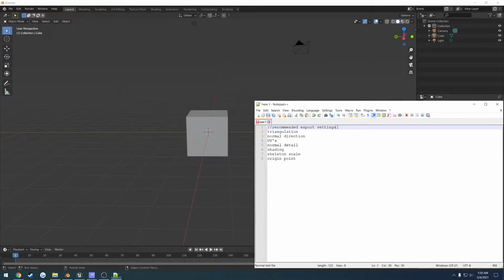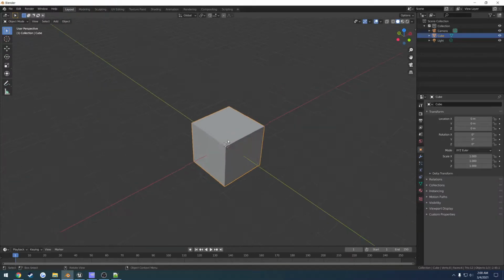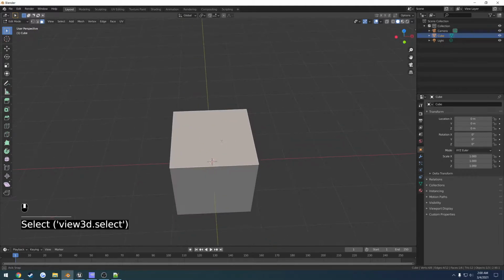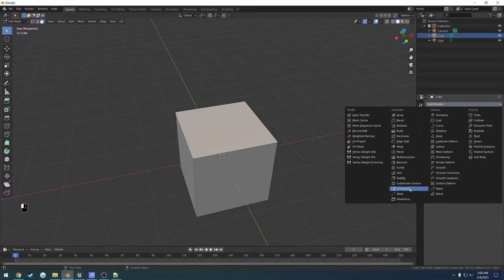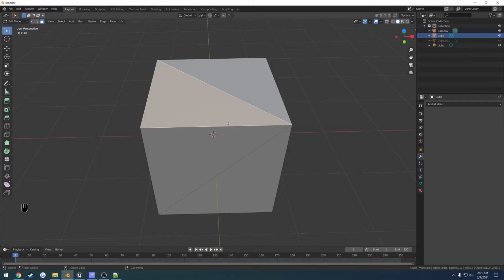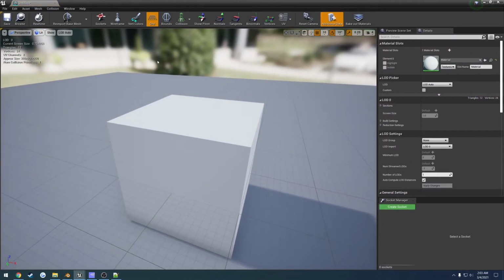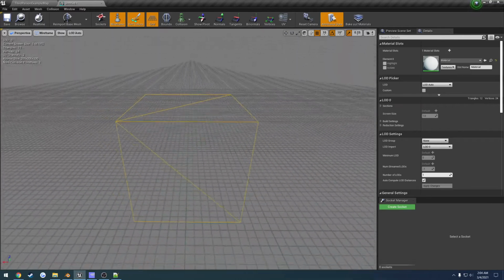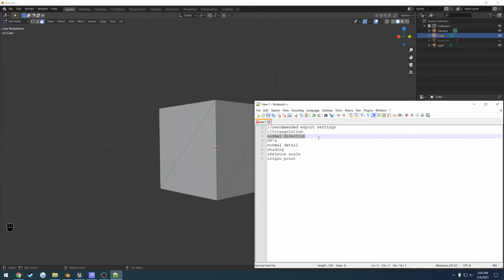Blender for Game Dev #2: Triangulation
In this video we cover Triangulation and why you should triangulate your mesh before you export it out.